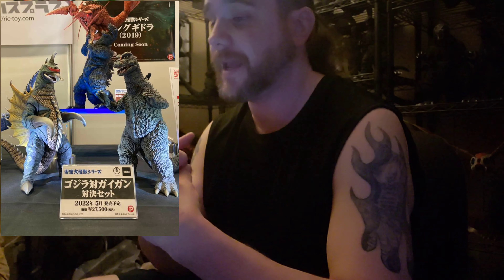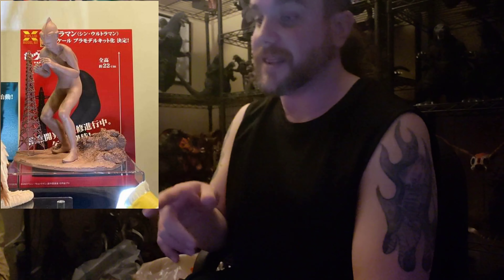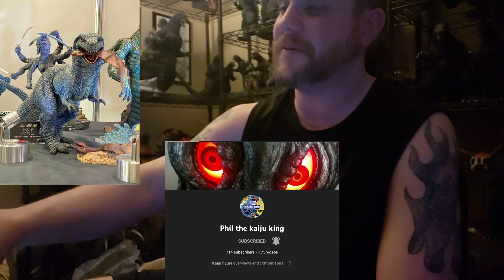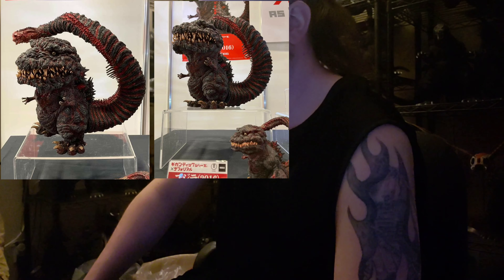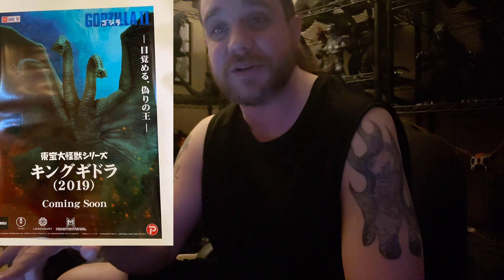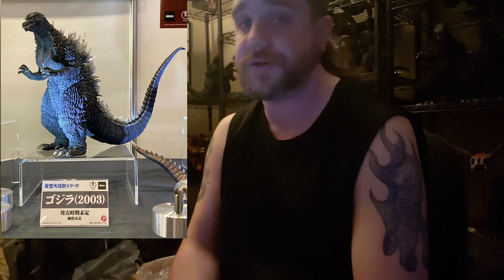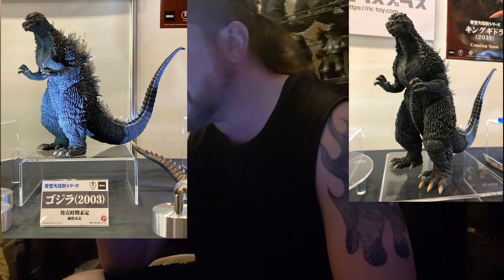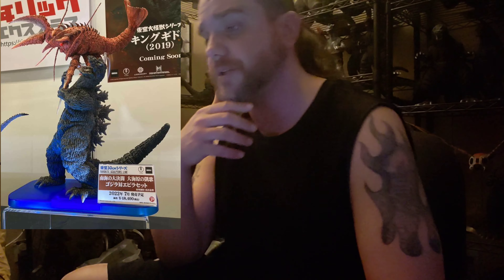Wonderfest 2022 X-plus and Star Ace.